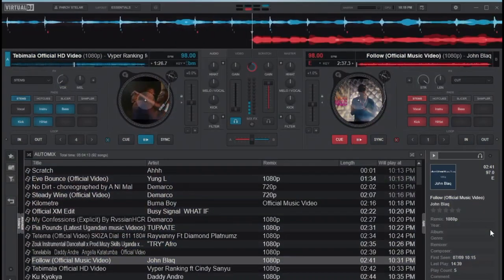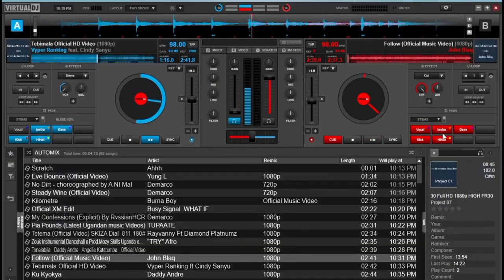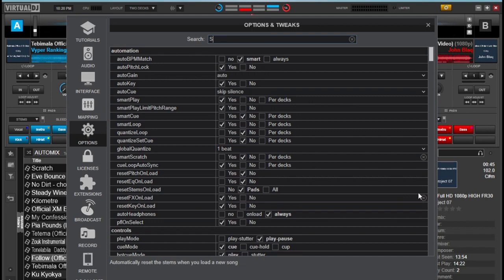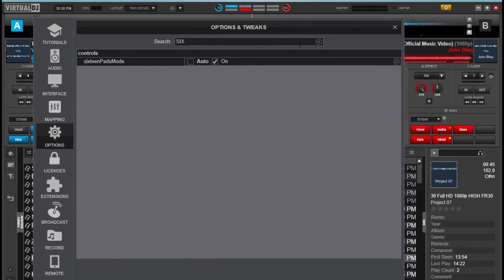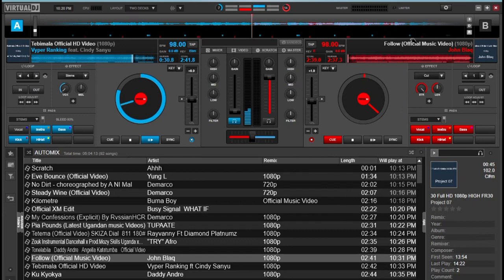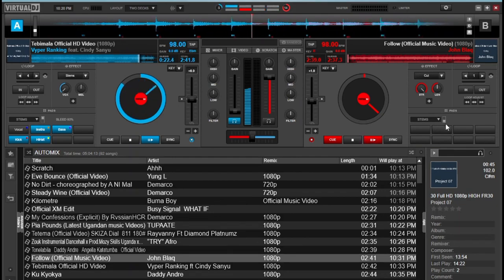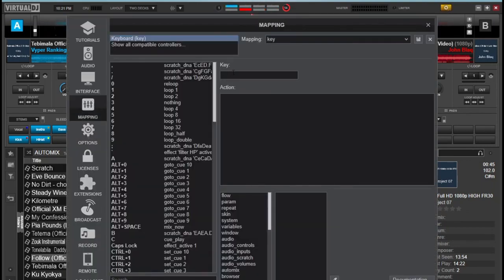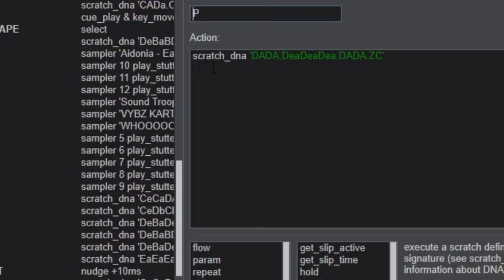Virtual Dj Tutorial 30 Scratch DNA Styles You Should Know in 2022